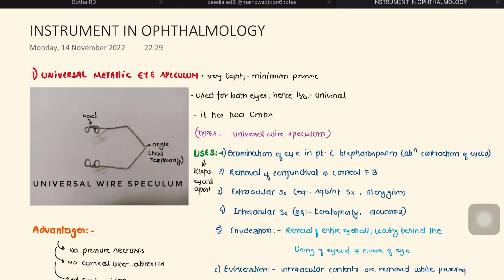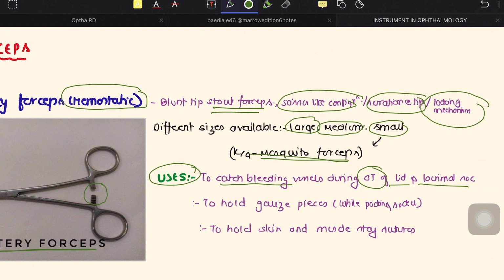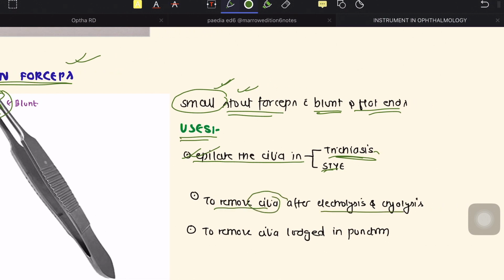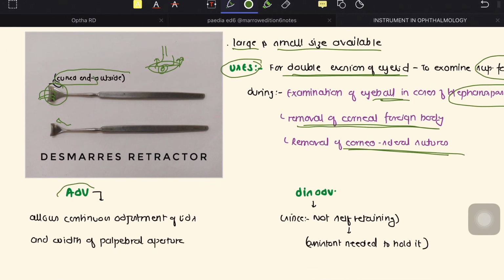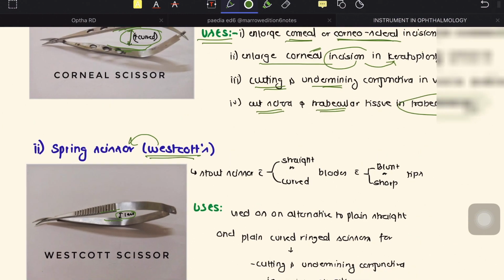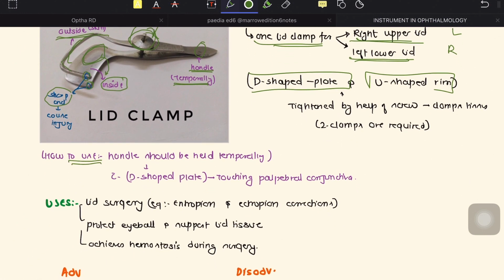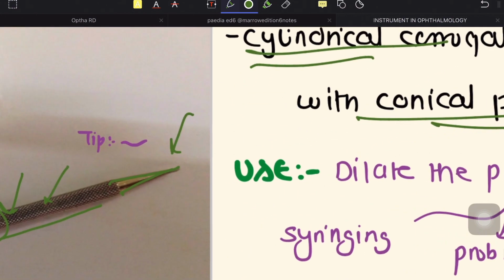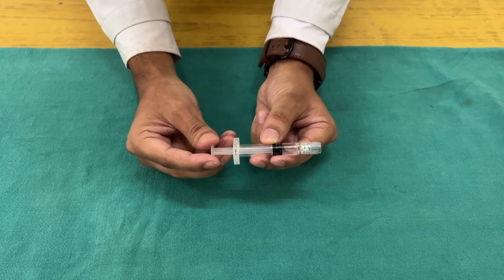Ophthalmology Instruments For Practical In Detail| KU TU Students| English Mbbs Lectures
Ophthalmic Surgery Instruments
Carter Sphere Introducer (1)
Cystotome Needles (32)
Eyelid Speculum (22) Barraquer Wire Speculum (17) ...
Fixation Rings (1)
Foreign Body Removal (5)
Hemostats (27) Hemostatic Mosquito Forceps (27)
Intraocular Lens Forceps (2)
Laser Surgical Systems (40) ND:YAG Laser Systems (17)